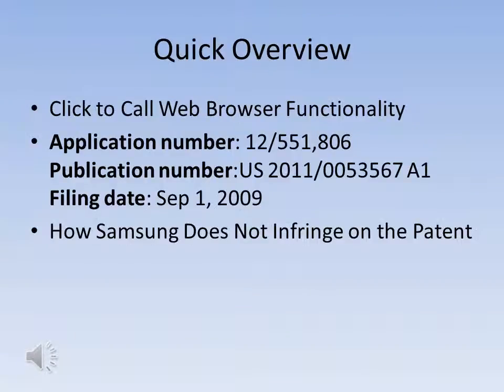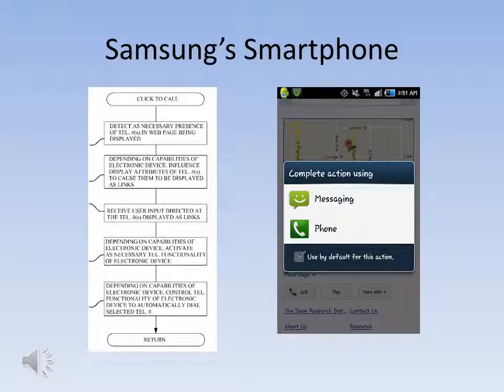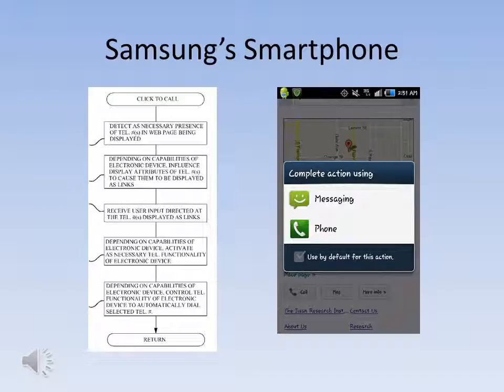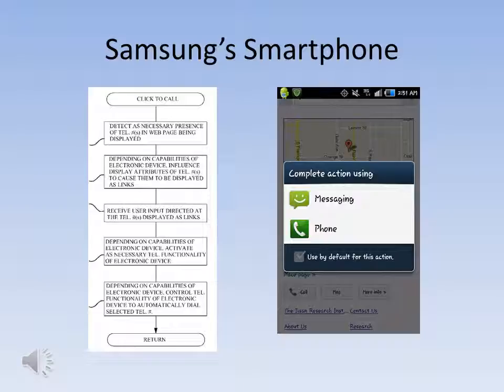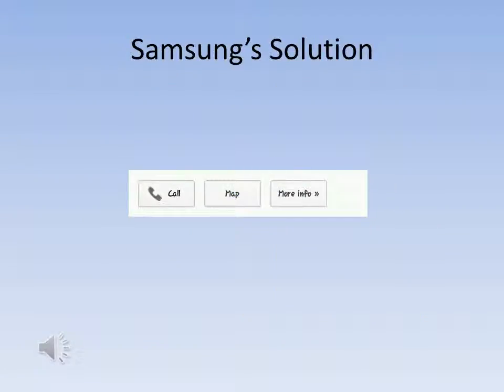IEOR 190G Click to Call Browser Part IV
This week I will be talking about the same patent as last week but I will be on the defendant side, Samsung, and discuss how Samsung does not infringe on the patent. I will also talk about my solution that Samsung can implement to avoid this patent.